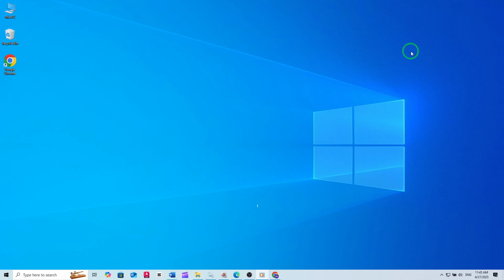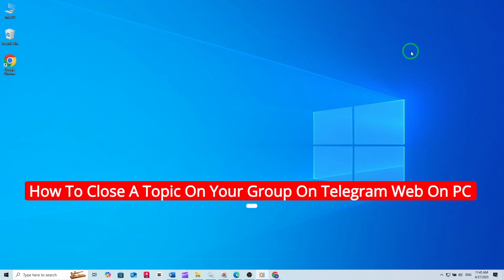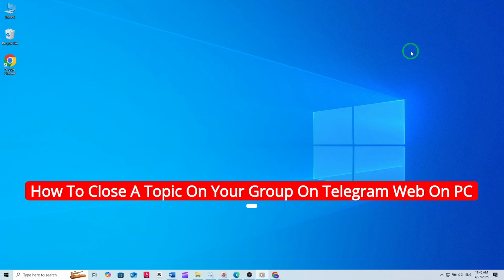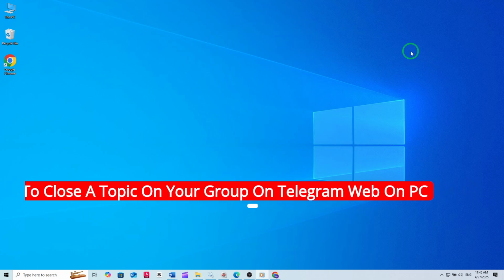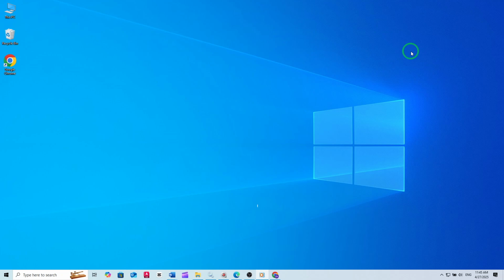How To Close A Topic On Your Group On Telegram Web On PC (New Update)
Learn how to close a topic on your group in Telegram Web on PC with the latest update. This step-by-step guide will help group admins manage discussions more efficiently and keep your group organized. Follow these simple steps to close any topic in your Telegram group using Telegram Web on your computer.

1. Open Telegram Web on your PC.

2. Open the group where you are an admin.

3. Right click on the topic you want to close.

4. Choose Close Topic from the menu.

Master Telegram group management with this quick tutorial on closing topics in Telegram Web. Perfect for admins looking to keep conversations tidy and up to date.-
Timeline:
00:00 Start
00:12 How to do it
01:05 End